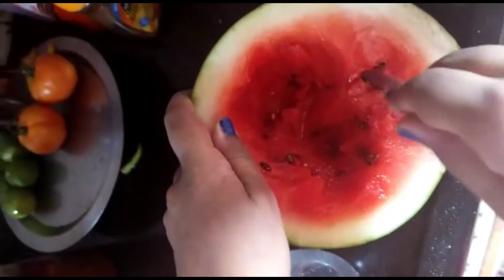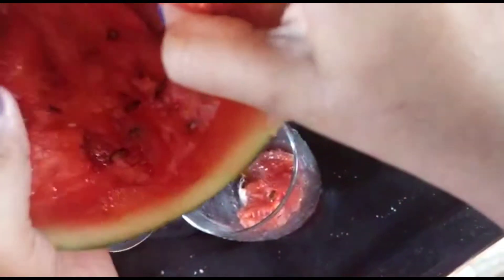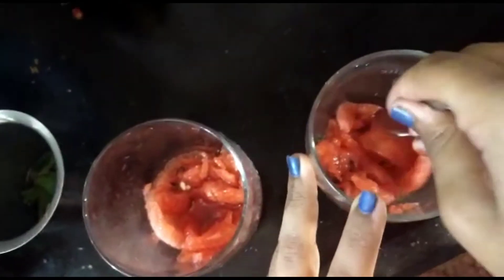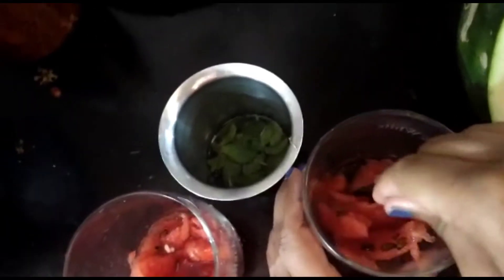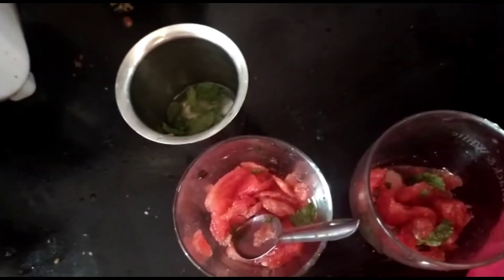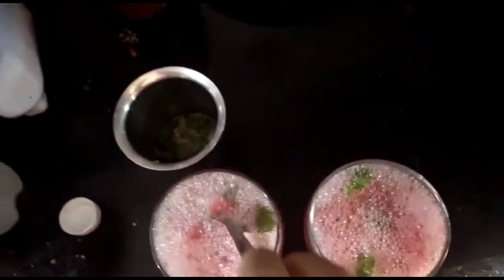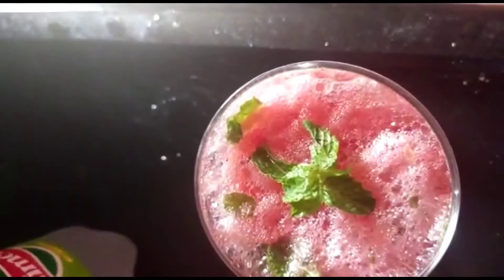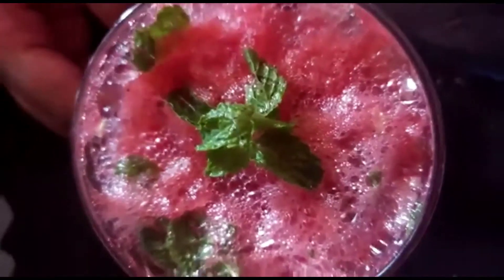Watermelon Mojito | Cool Summer Contest | Drinks GWC TMN BrewsandBlends | Golden Women Club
Take watermelon pieces into a glass
add soda water
add some mint  Leaves and crush them
water melon mojito is ready to serve
simple and very tasty
drinking it after meals helps digestion and it cools body.
and feel so refreshing